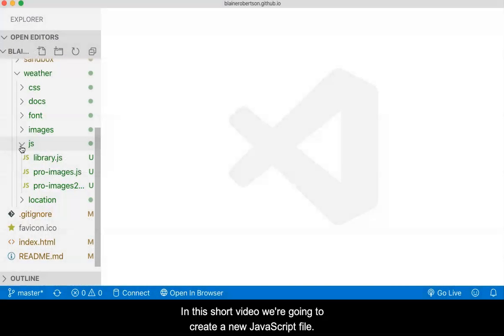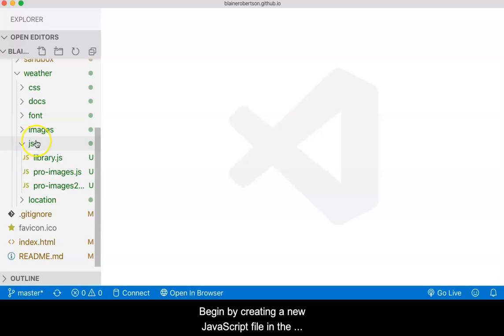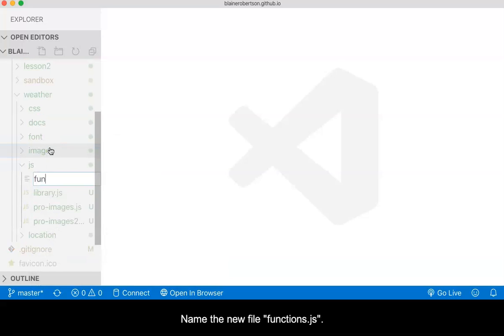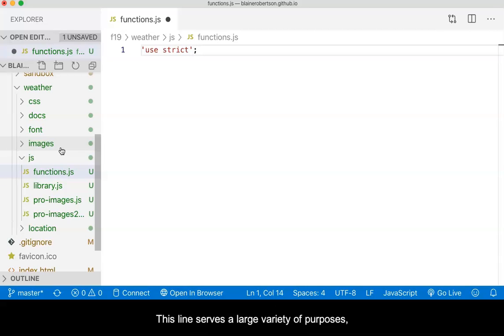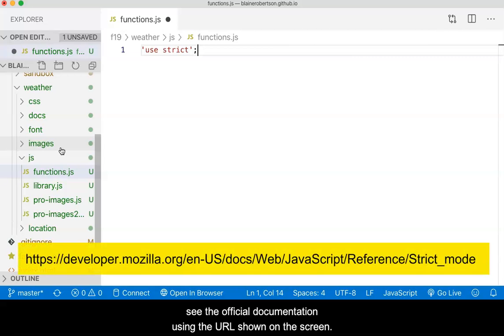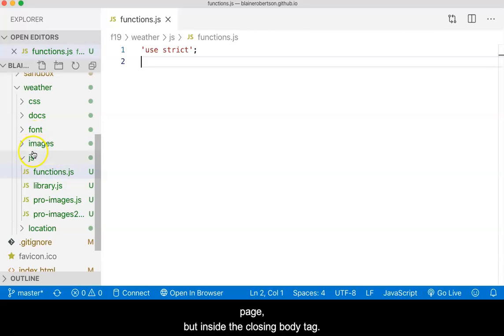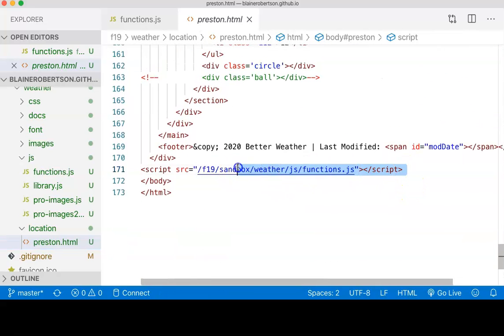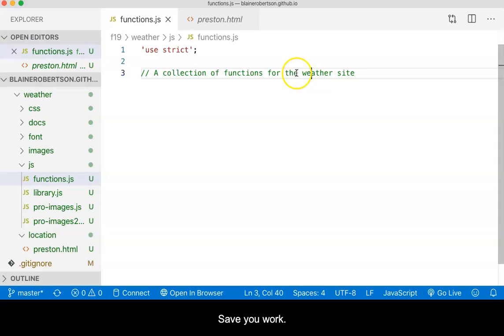Create New JS Page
How to create a simple JavaScript page in VS Code. This video is primarily intended for students in my class.